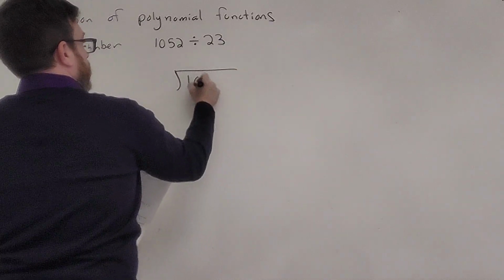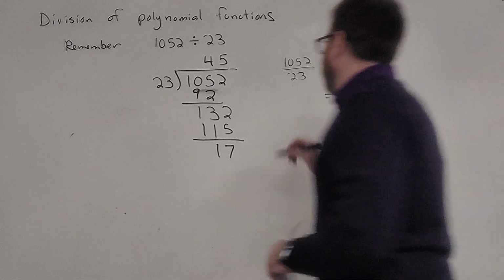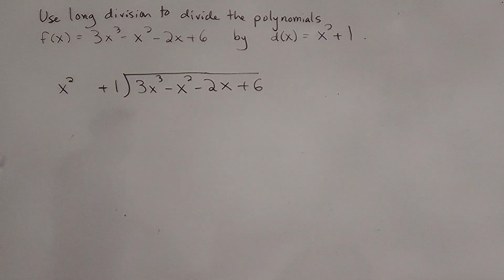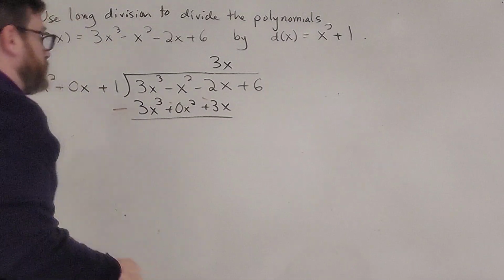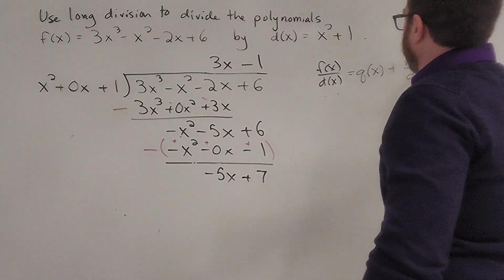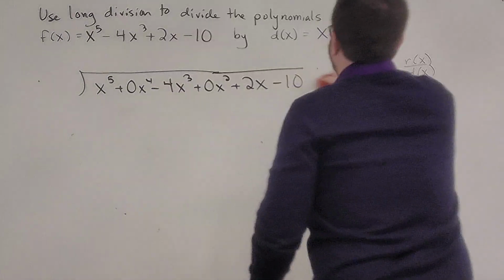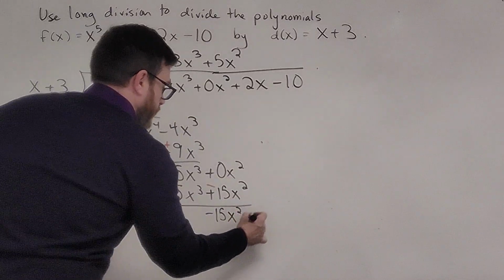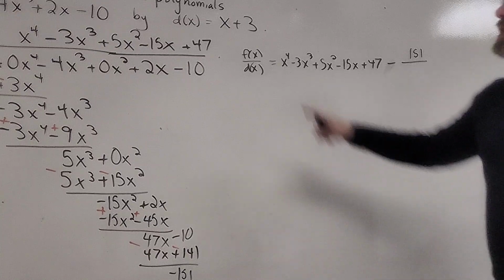Long division of polynomials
Long division of polynomials using the long division algorithm.